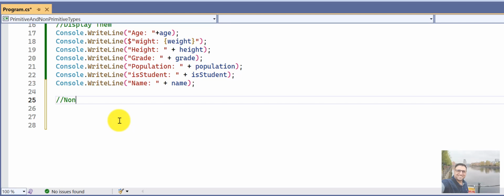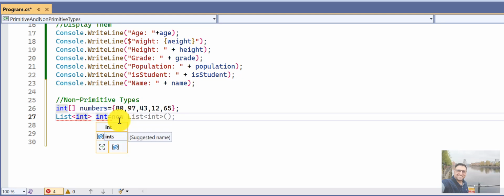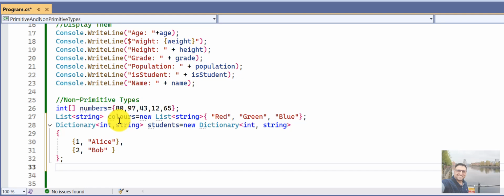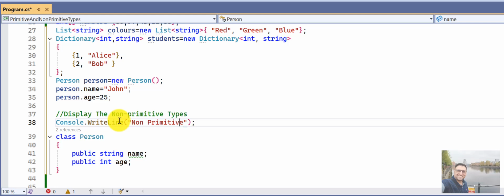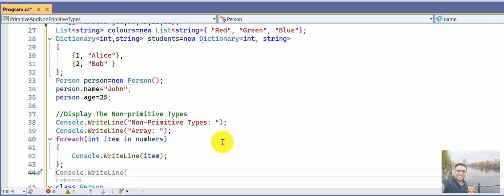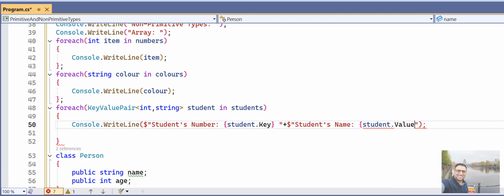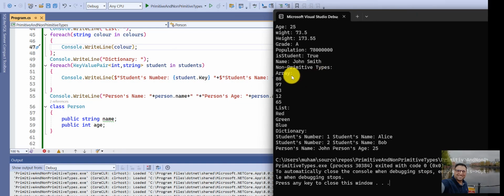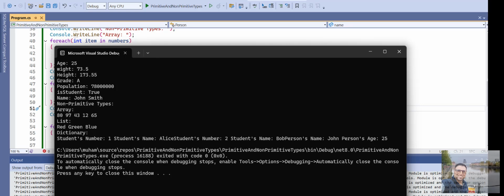Non Primitive Types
In this lesson, I’ll cover non-primitive data types in C#, such as arrays, strings, classes, objects, and interfaces. You’ll learn how non-primitive types differ from primitive types and how they are used to handle more complex data and build robust applications.